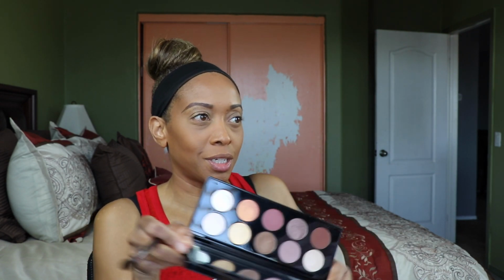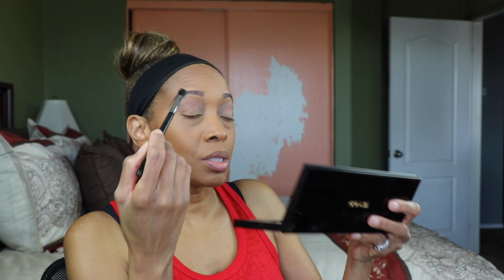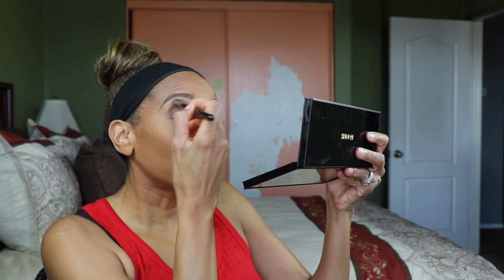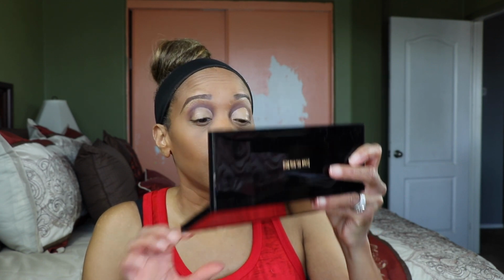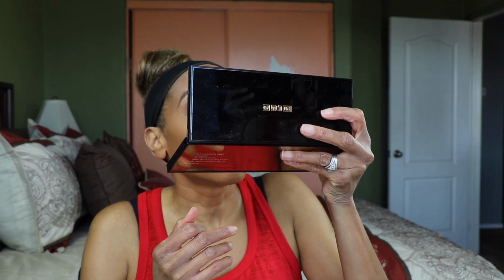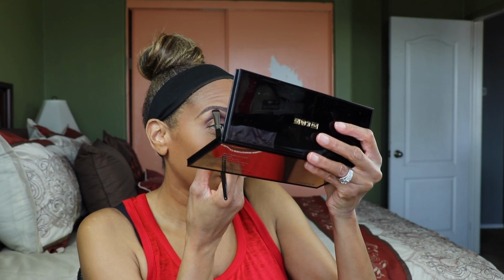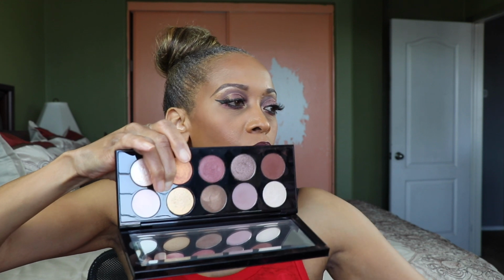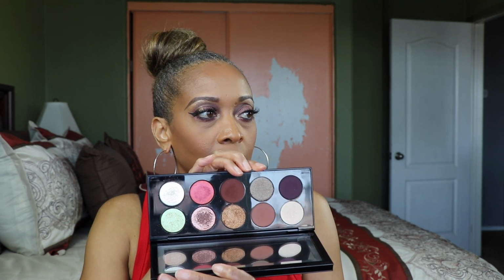DIVINE ROSE|PAT MCGRATH|REVIEW+SWATCHES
Hello Beauty Squad, I am back with another beauty review.  Today I am reviewing the Divine Rose eyeshadow palette from Aunty Pat McGrath.  Let me know if you all plan on picking it up.

TeeTee

Makeup Details:
Pat McGrath Divine Rose Palette
Estee Lauder Double Wear Foundation in 5w.1
Pat McGrath concealer in M19
Pat McGrath setting powder in dark
Fenty bronzer in Coco Naughty
Ardell natural lashes
Fenty stunna lip in underdog
Loreal lip color in Rule